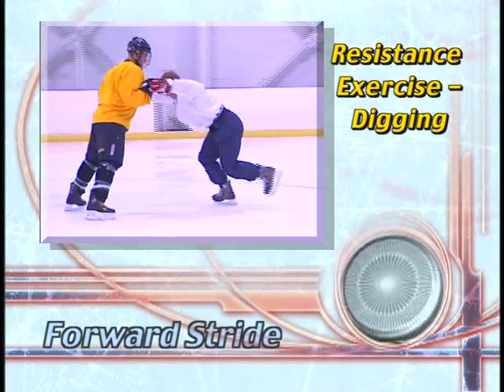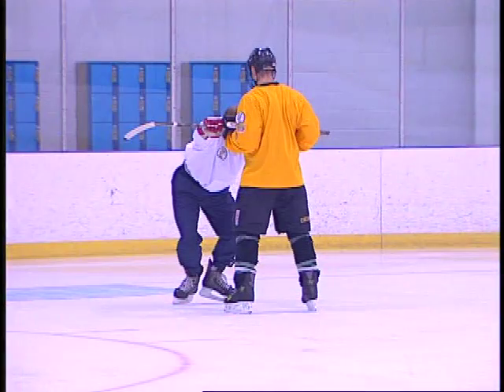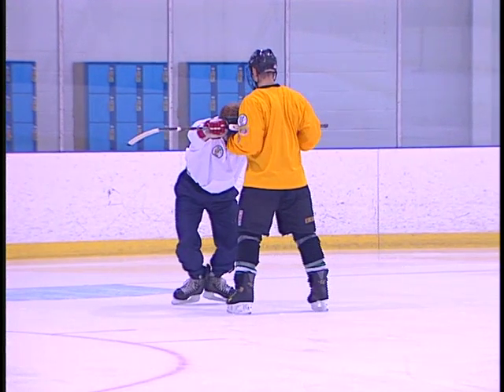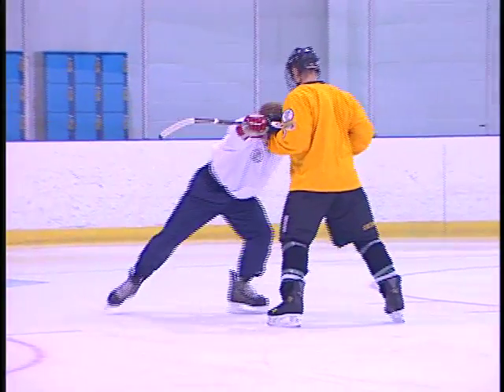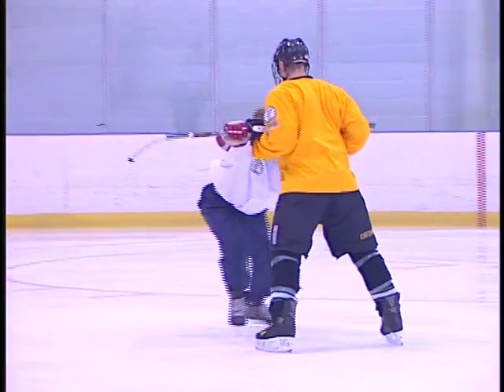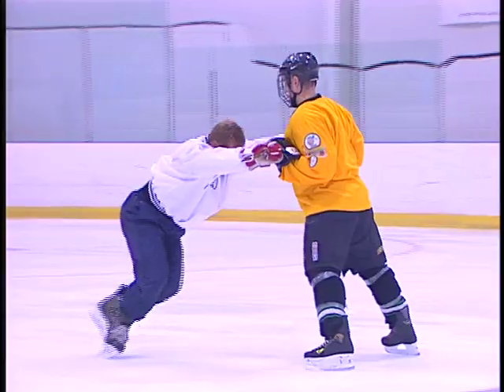Forward Resistance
Description